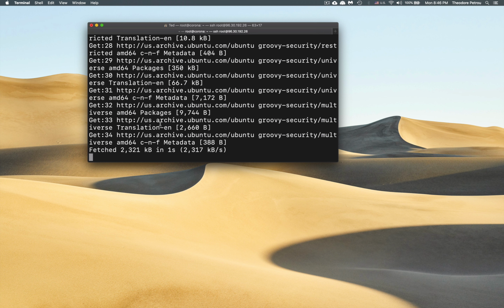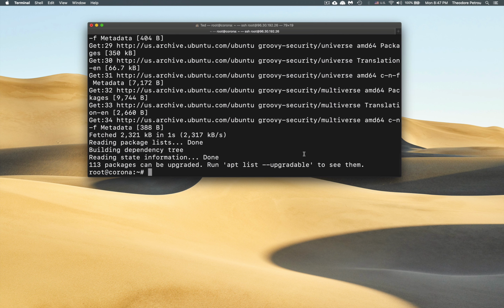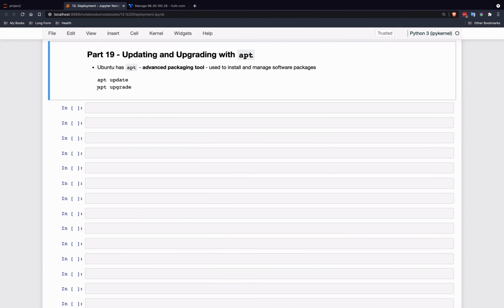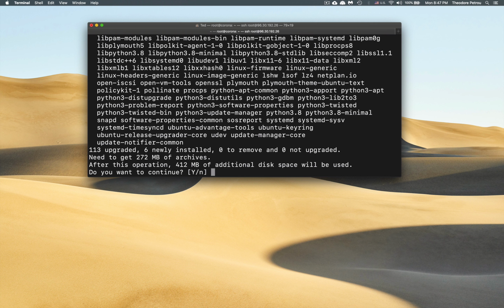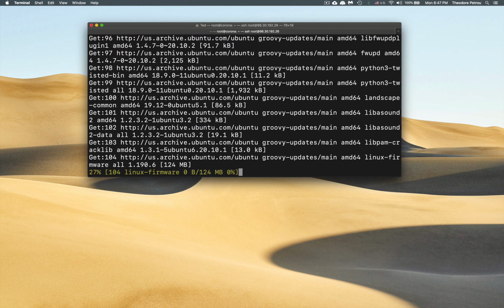20 Updating and Upgrading with apt